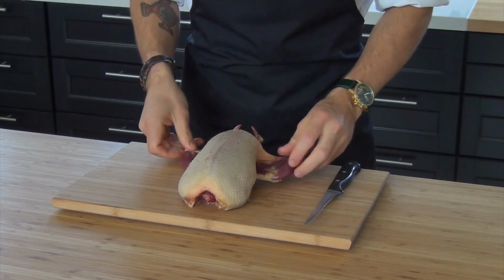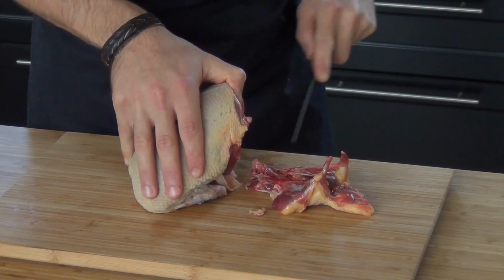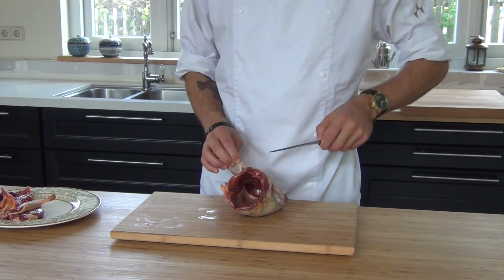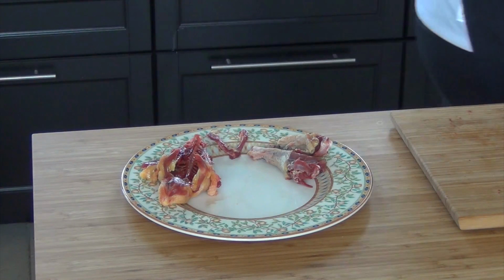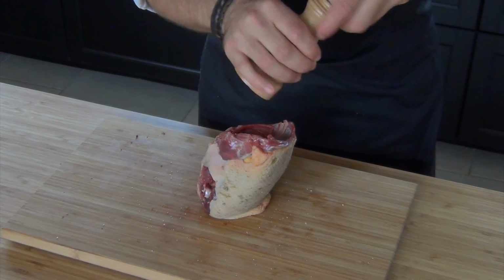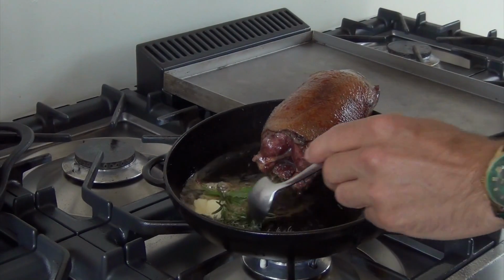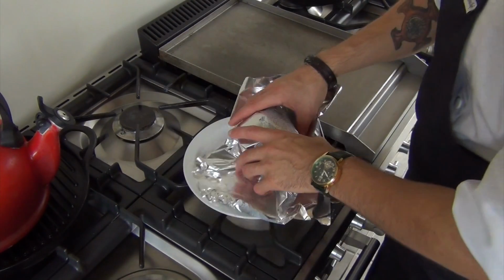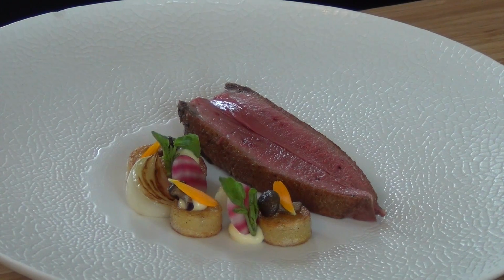Jules Cooking Global, How to clean and prepare a duck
⇩ Click here for more Jules Cooking Global and the recipe⇩

In this video Jules will show you how to prepare a duck en Coffre.

Enjoy cooking!

Bon Appetit!